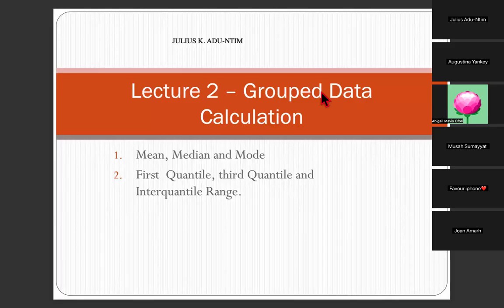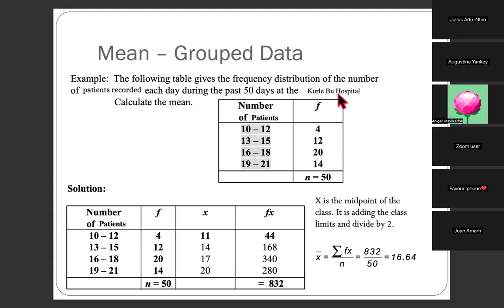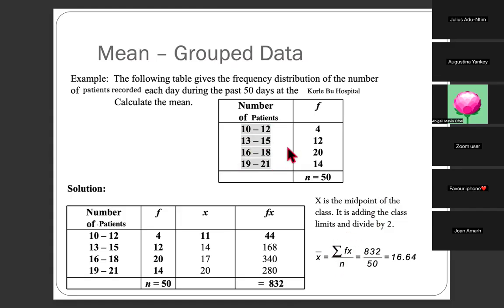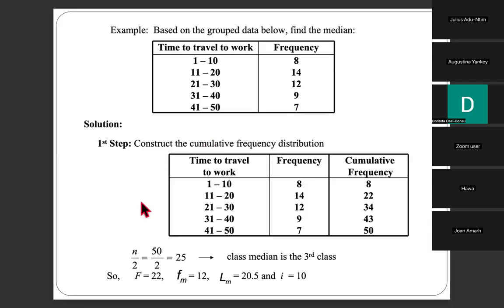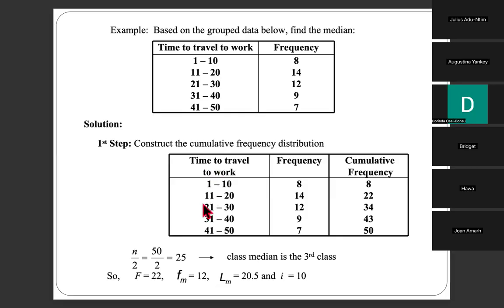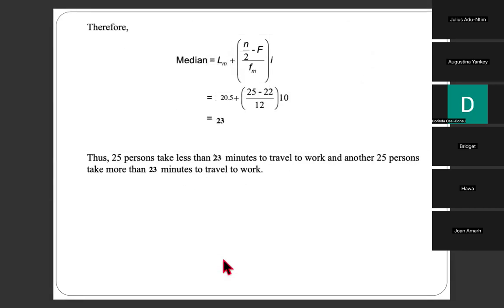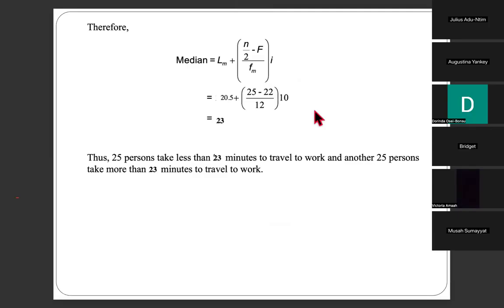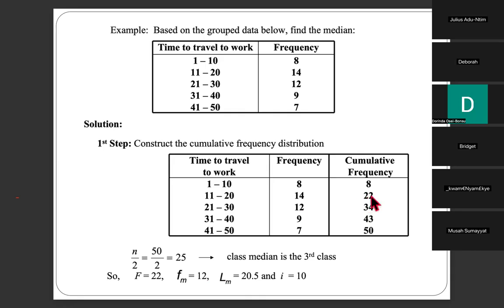Finding the Mean, Median and Mode of a Group Data PART 1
How to Find the Mean, Median, Mode of a group data